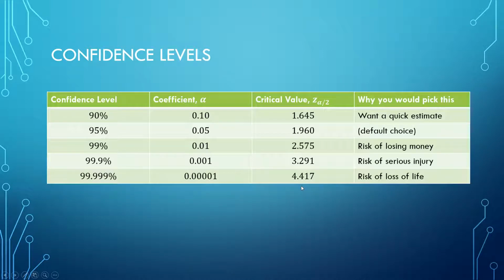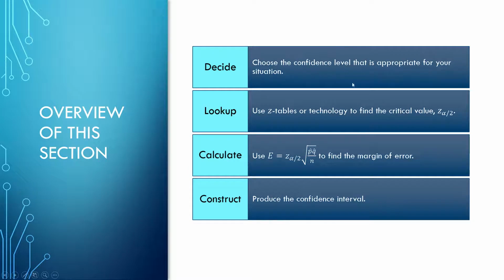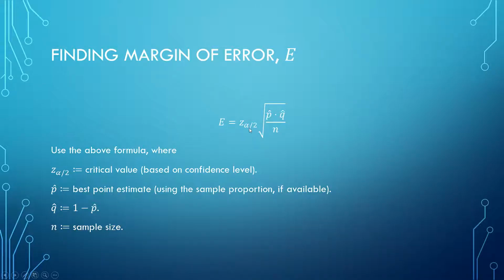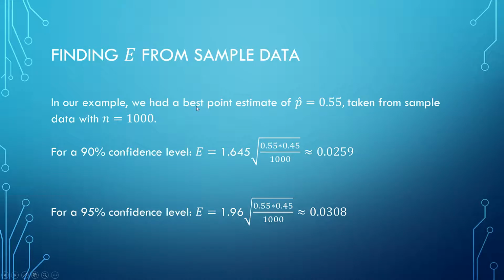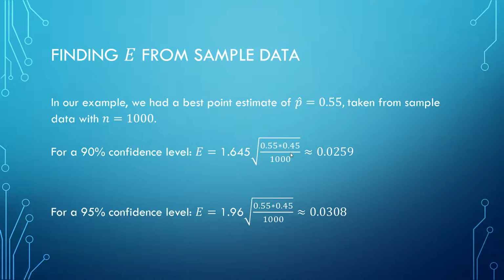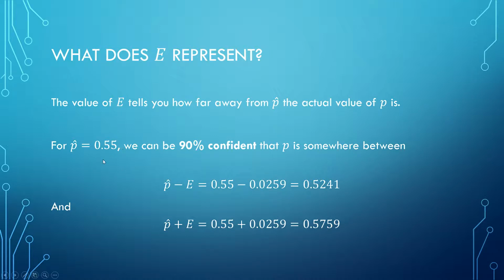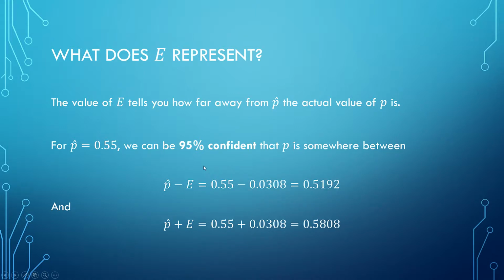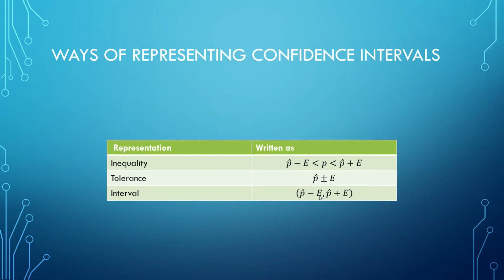1530 8.1 - Computing Margin of Error (under a normal distribution)